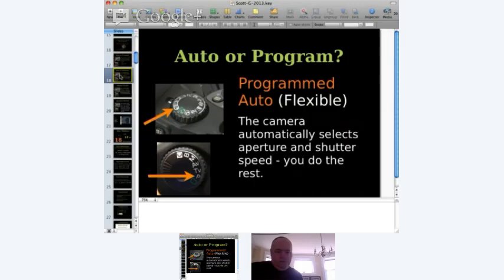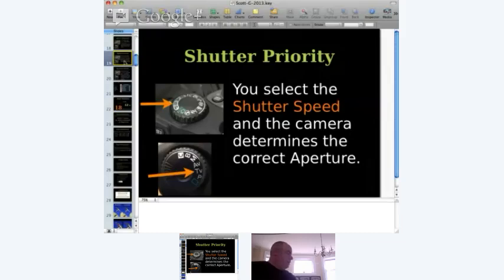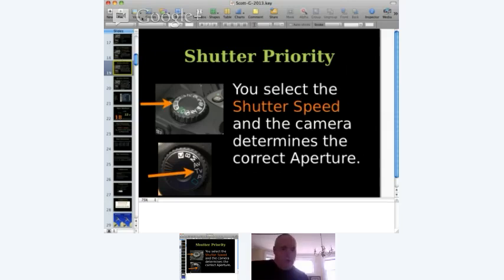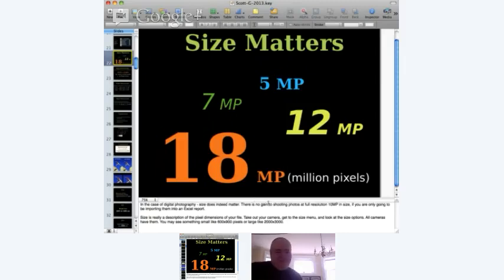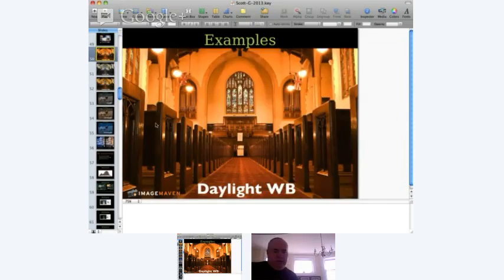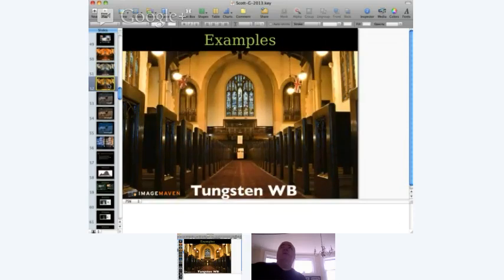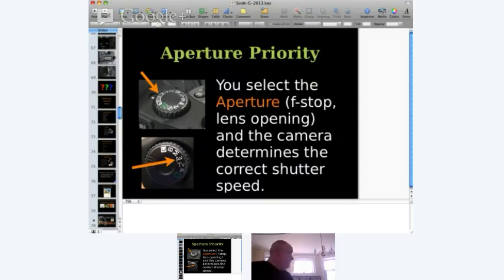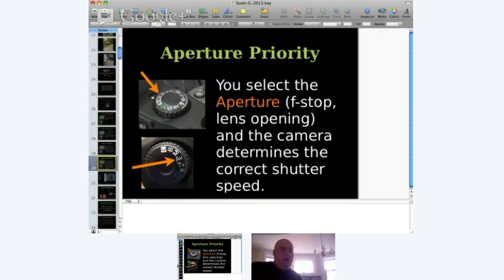How To Get the Most Out of Your Digital Camera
Scott Giorgini of interviews Marlene Hielema of as she presents a tutorial on How To get the Most Out of Your Digital Camera to a group of photo/video enthusiasts.  Marlene covers everything from basic camera functions, to white balance, how to use your histogram and how to get bokeh in your shots.  For the benefit of all, we're sharing the training on Youtube